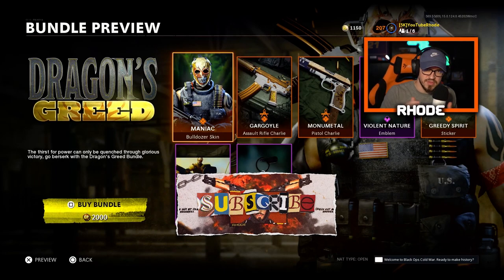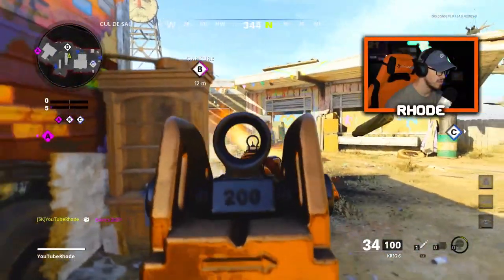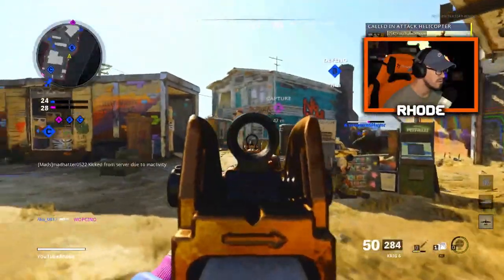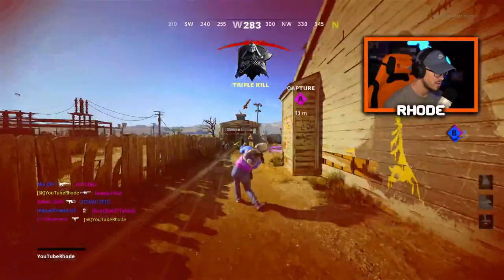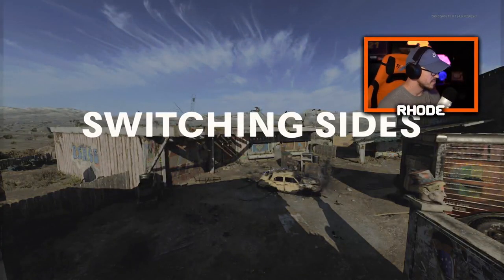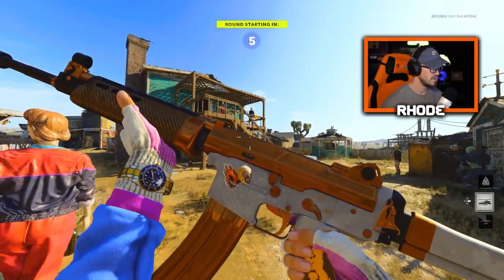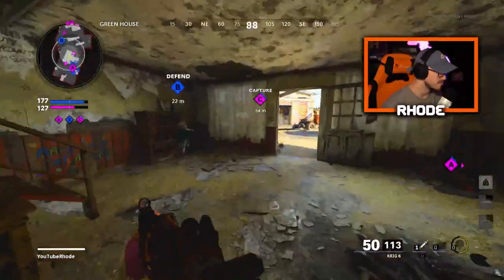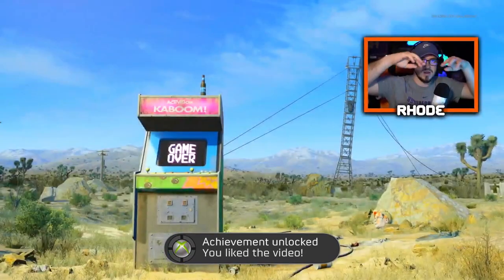NEW DRAGON'S GREED BUNDLE in COLD WAR! (GARGOYLE KRIG 6 LEGENDARY BLUEPRINT / MANIAC BULLDOZER SKIN)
Today we will taking a look at the NEW Dragon's Greed Bundle that was released in Cold War and Warzone. Have a beautiful Krig 6 Legendary Blueprint along with

COLD WAR DRAGONS GREED BUNDLE! GARGOYLE KRIG 6 COLD WAR! NEW DRAGONS GREED BUNDLE in COLD WAR